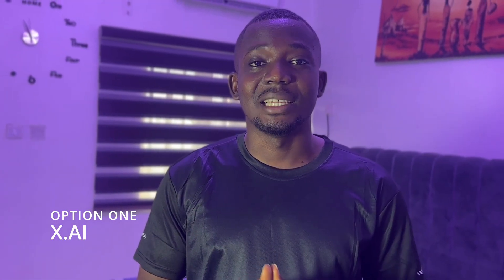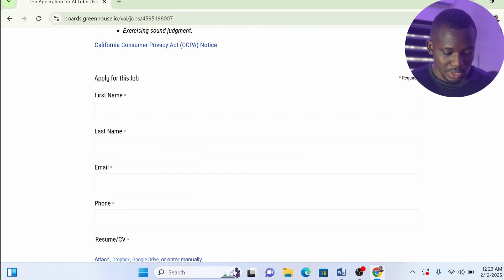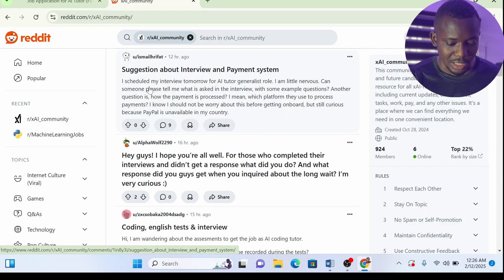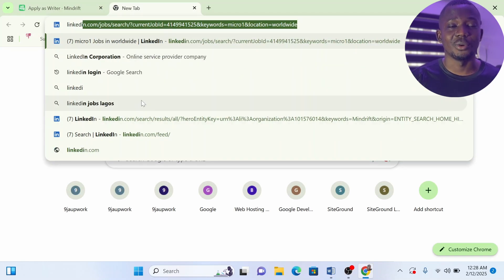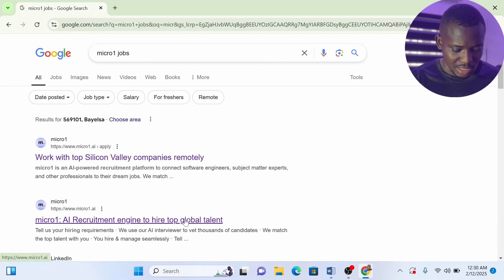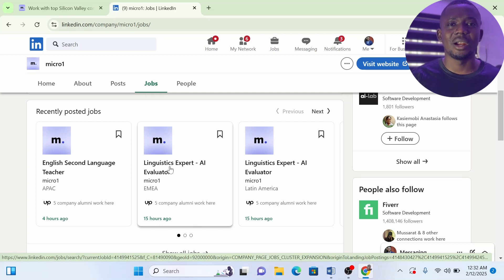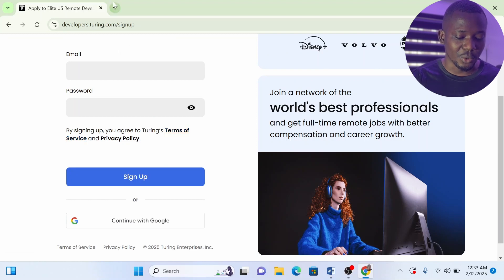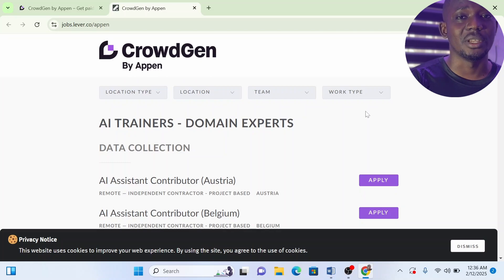5 AI Tasking Sites That Pay You to Train AI (Work from Anywhere!)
In this video, I share five (5) websites that are always hiring data annotators to evaluate AI quality. These are great way to make money online for beginners and expert. the pay usually ranges from 5 to 35 dollars per hour for some of the roles.
I urge my viewers to apply for these roles and provide feedback on how successful they were.
00:00 - Start
00:56 - X.ai ai tutor role
04:26 - Mindrift
06:32 - Micro1
08:51 - Turing
09:36 - CrowdGen